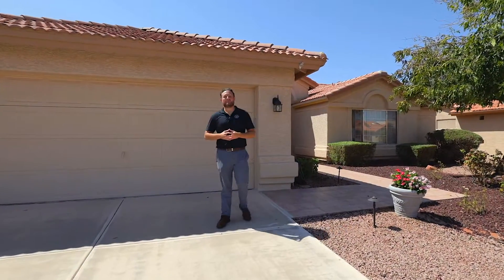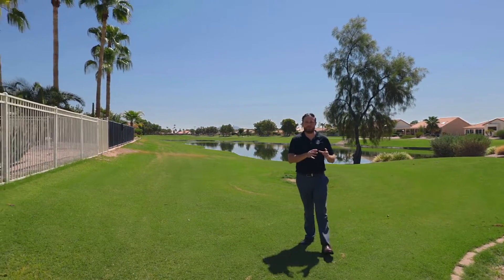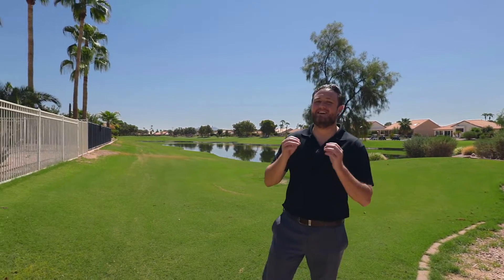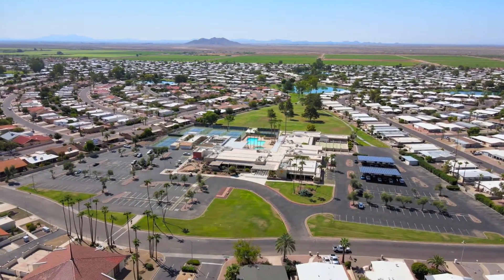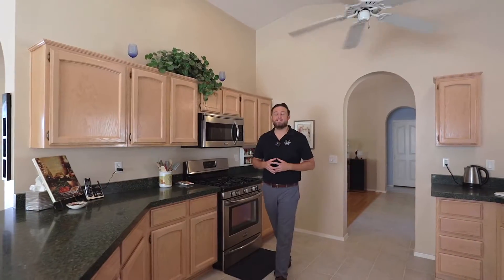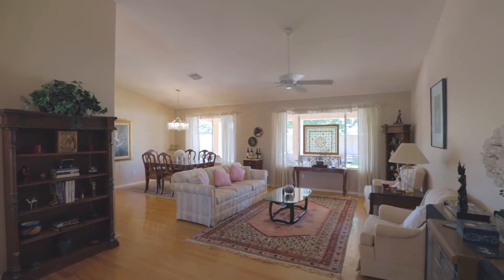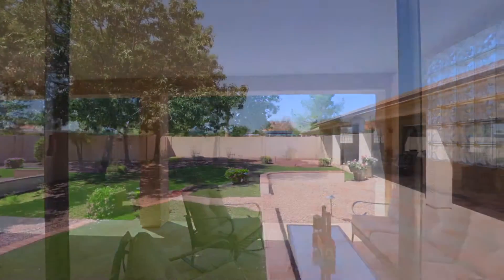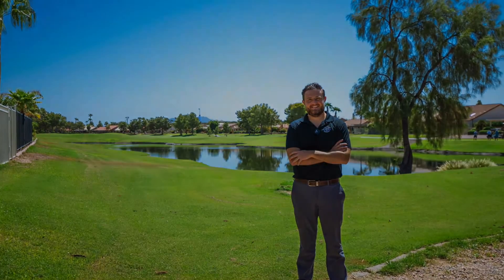9313 E Coopers Hawk Dr. Sun Lakes, AZ 85248-Phil with Go Sold Realty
Beautiful 2 bedroom, 2 bathroom home in the highly desirable adult community of Oakwood at Sun Lakes. Spacious interior floor plan with neutral paint and vaulted ceilings throughout. Separate formal dining, living, and family rooms, with an open concept kitchen with stainless steel appliances. Beautiful backyard with flagstone, artificial turf, and built-in barbecue area.